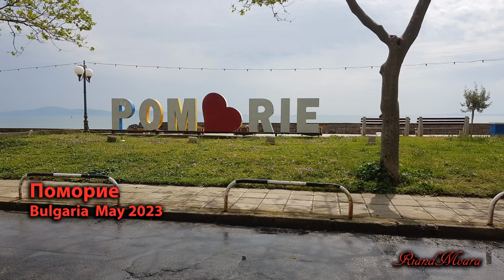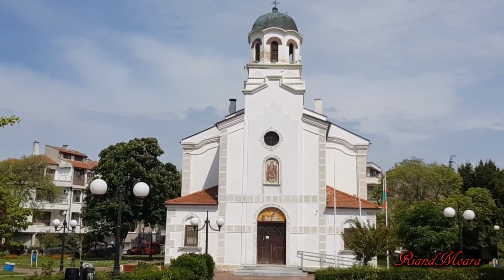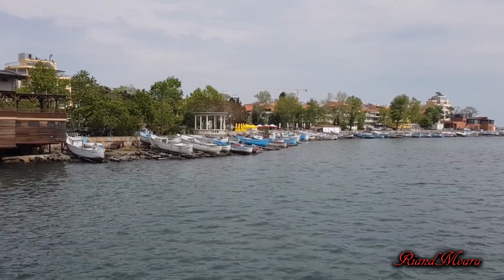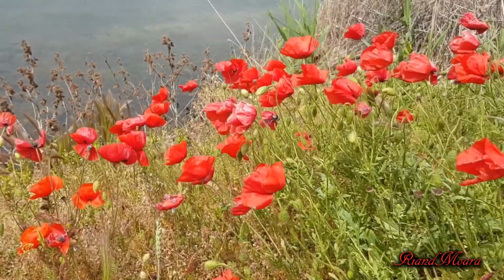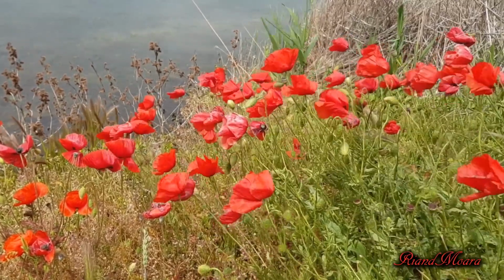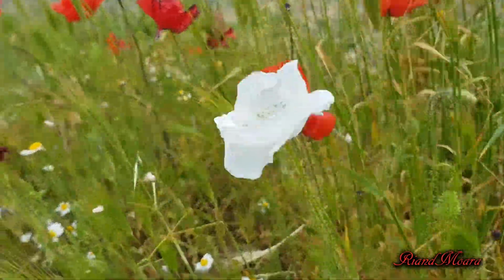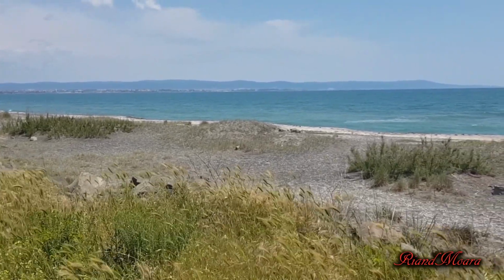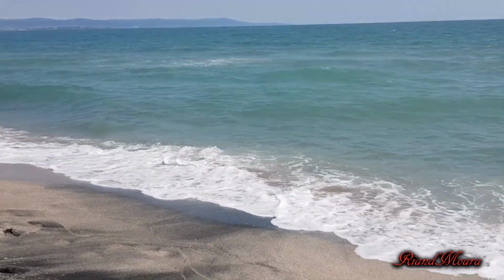Pomorie Bulgaria May 2023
An early visit to Pomorie, on the Black Sea coast of Bulgaria.
It was very quiet as it was out of season but we like it anyway.
A town famed for mud therapy and salt production that goes back to Roman times.  Very popular with tourists to the Bulgarian, Black Sea coast.